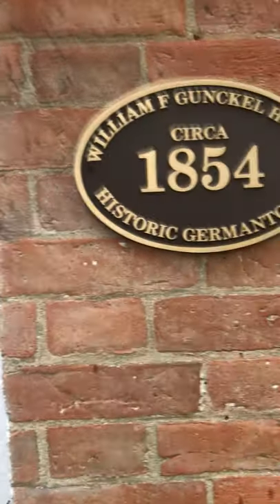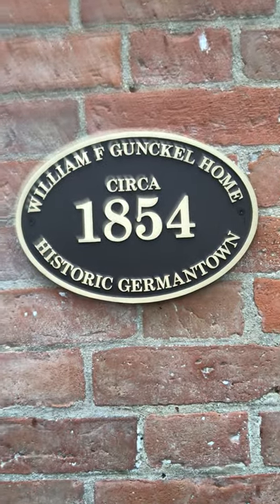Julie Edwards HGTV